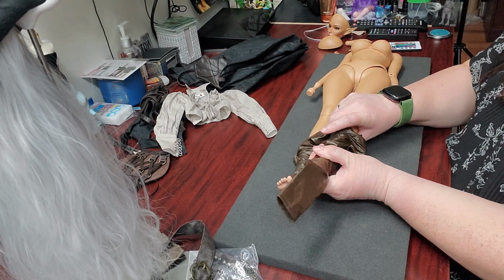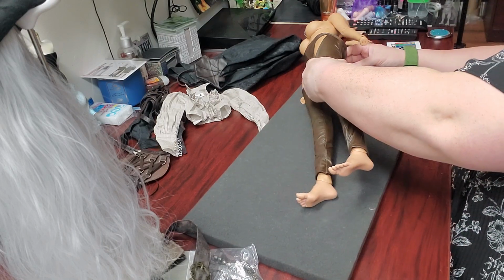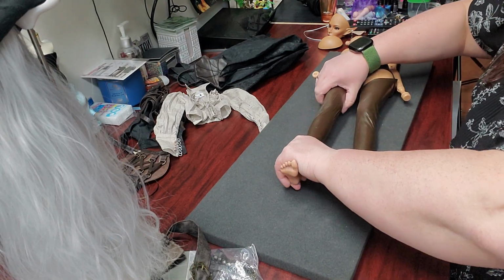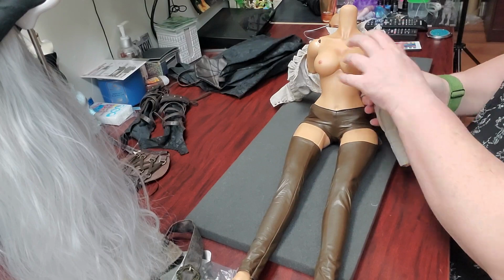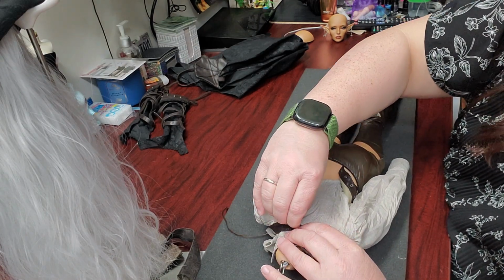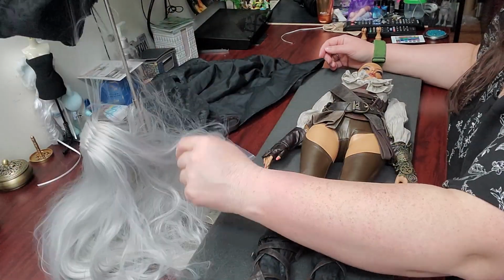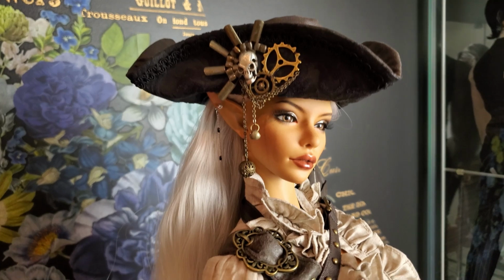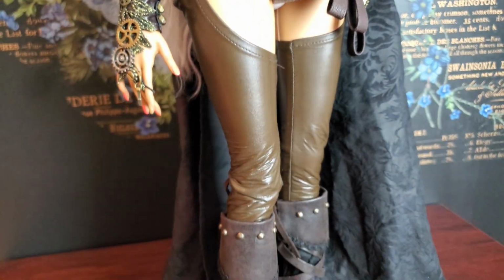Brown Series Redressing Luthian Made with Clipchamp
Redressing my SatoriaJ Luthian into the Iplehouse Scarlette Pirate set. She looks incredible in this set and is a perfect addition to my Brown Series. Hope you are enjoying the series. Cheers!!